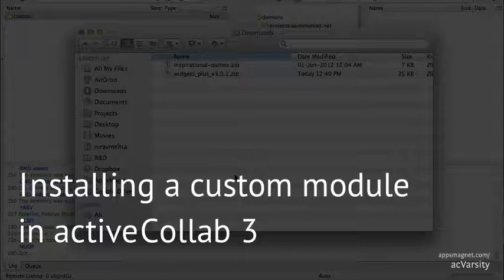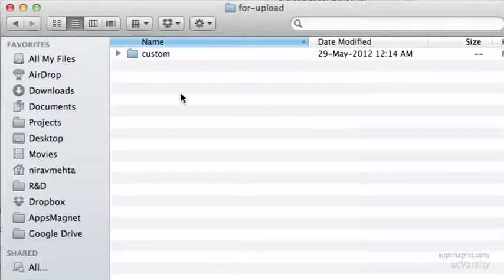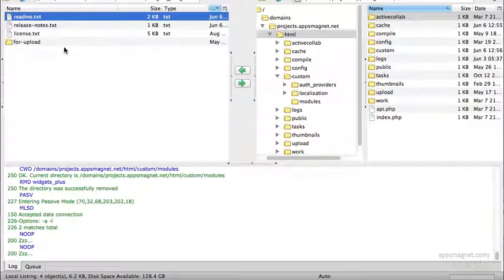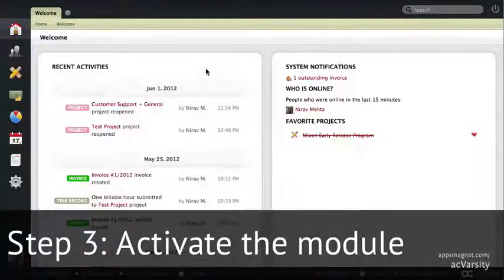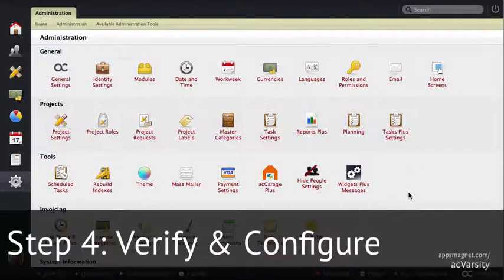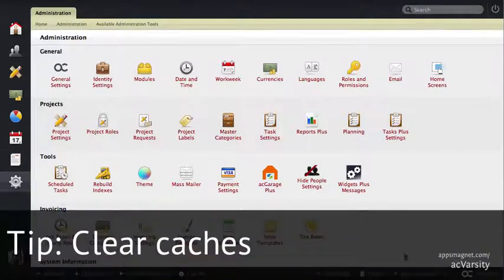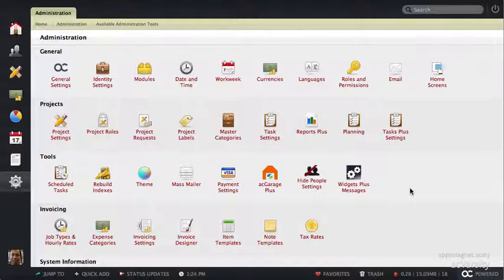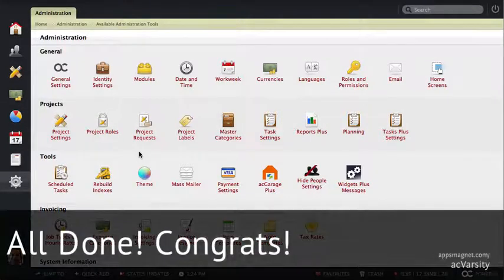Installing a Custom activeCollab 3 Module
activeCollab 3 can be extended with custom modules. Apps Magnet is the market leader in  third party activeCollab modules.

This video demonstrates how to install a custom module in activeCollab 3. Also covers typical problems and their solutions.